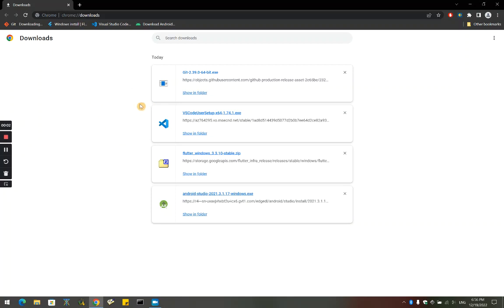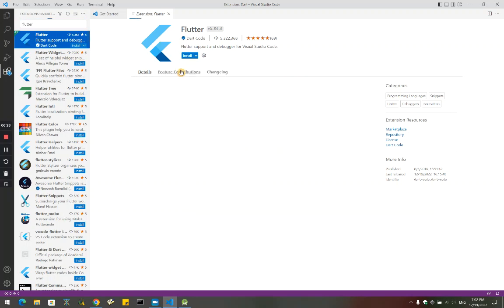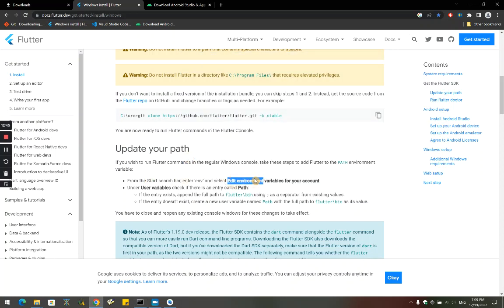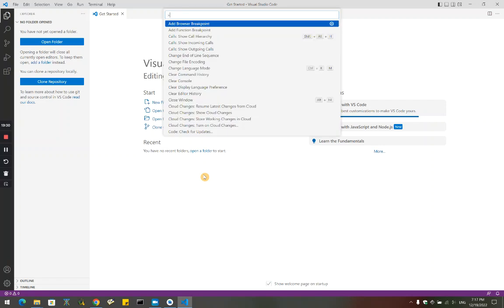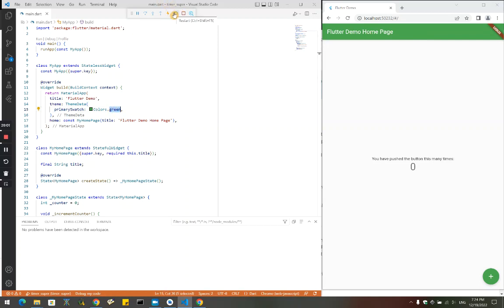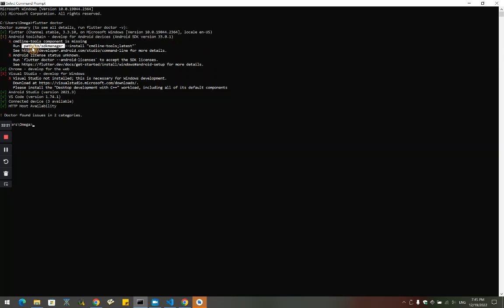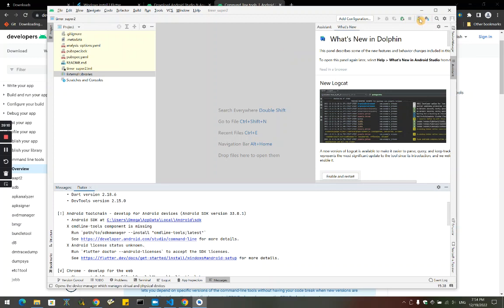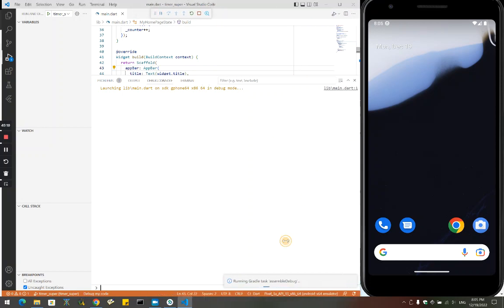3- Flutter tools installation - (git - VS code - Android studio - Flutter SDK)